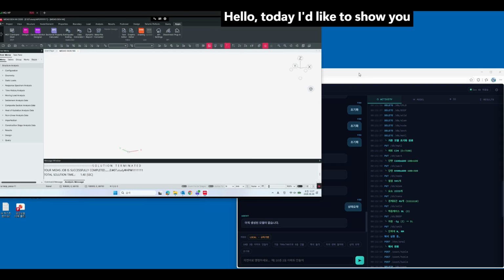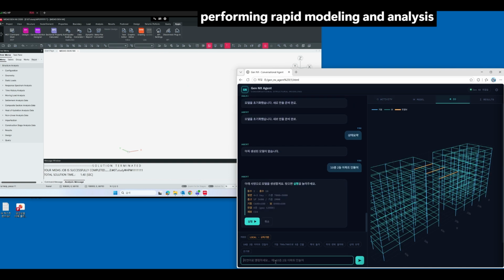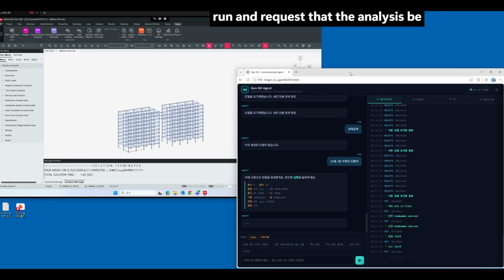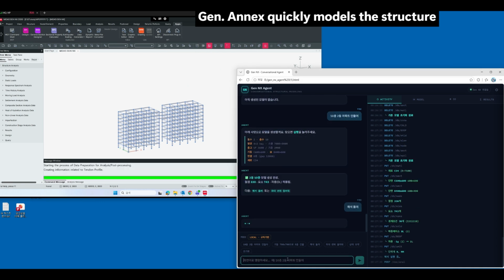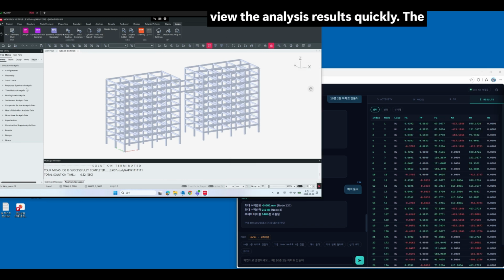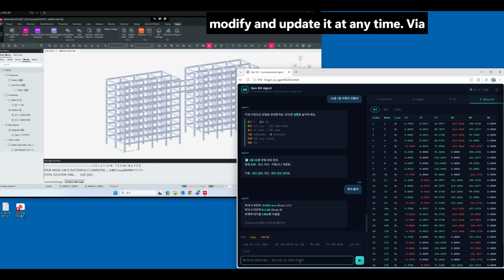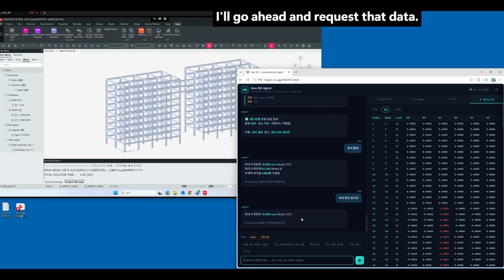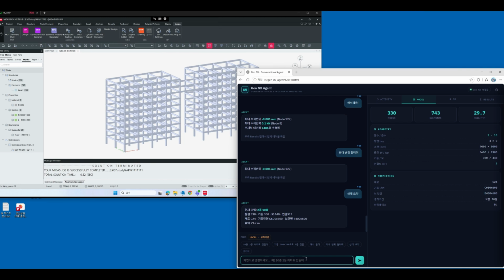Rapid modelling using the GEN NX API